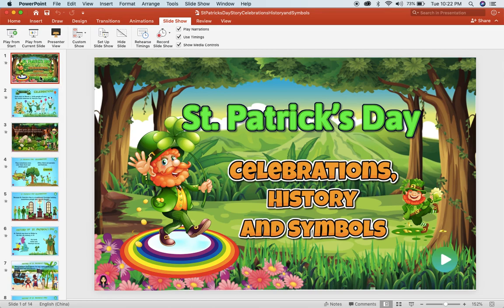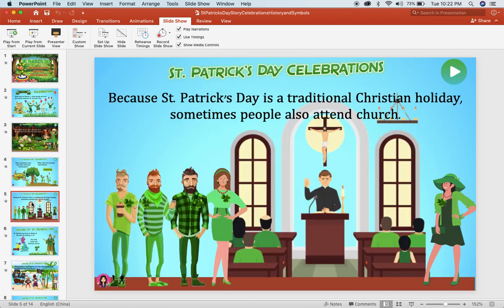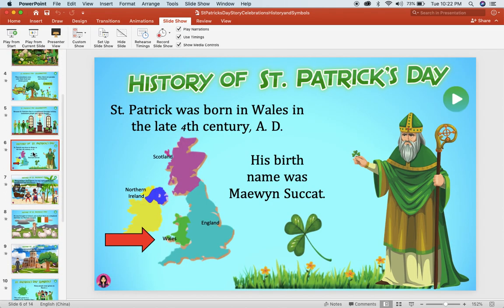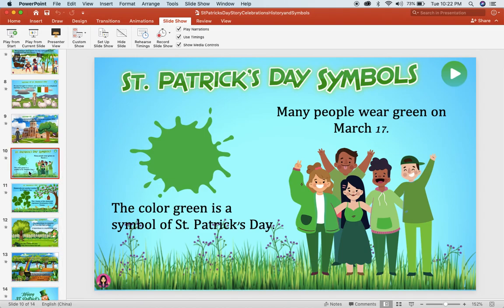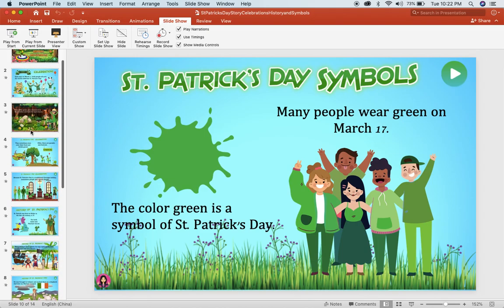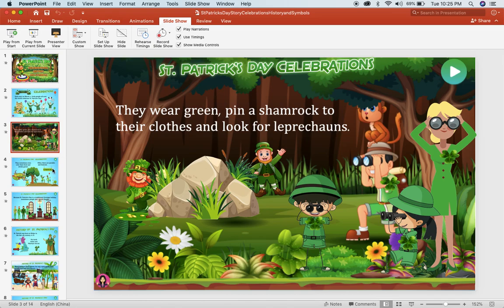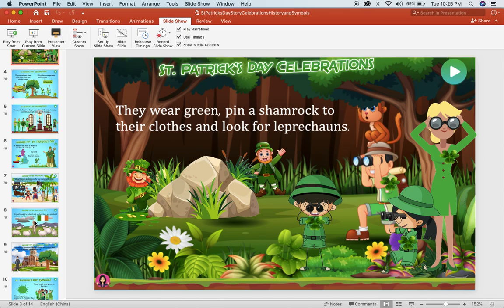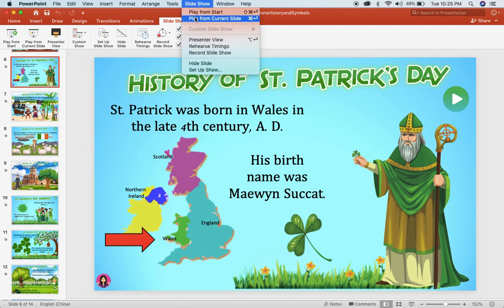St Patrick's Day Story - Animated Powerpoint with Sound Effects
St. Patrick's Day Story: Celebrations, History and Symbols
Fully Animated Powerpoint with Interesting sound effects for your classroom use!

I will be uploading more Powerpoint videos very soon!

I will be giving away some freebies for classroom use!